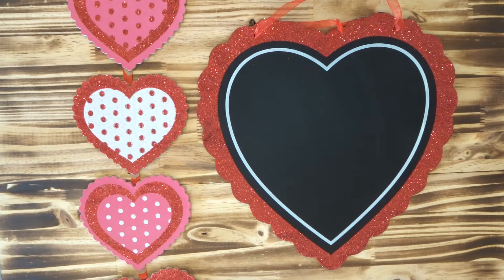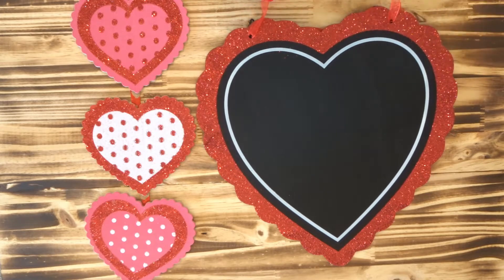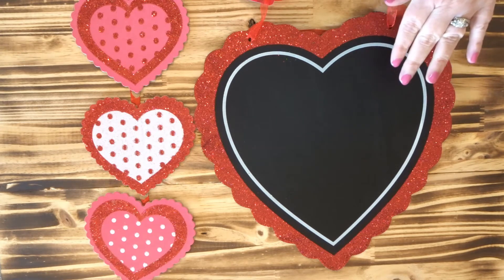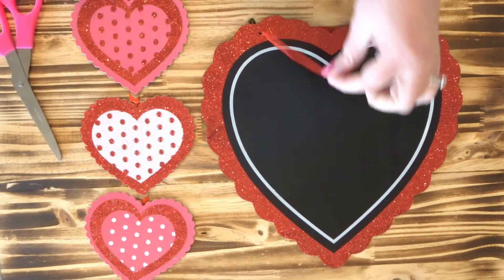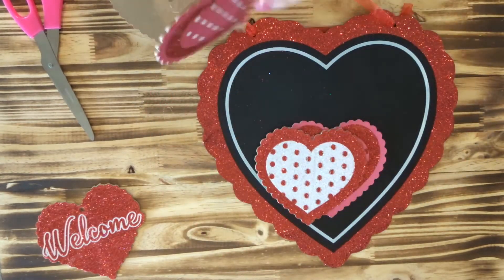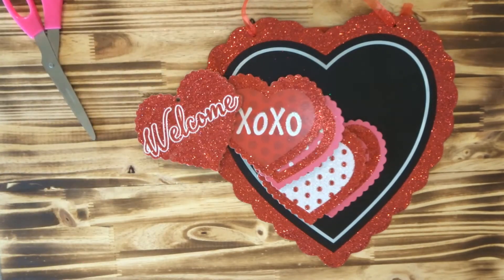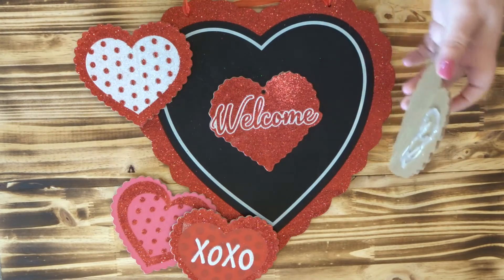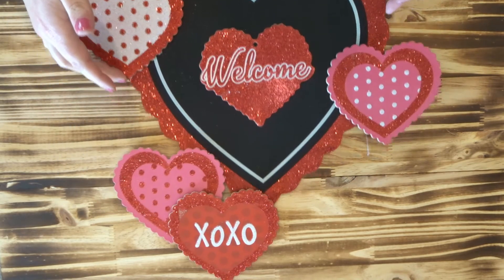Dollar Tree DIY ** Valentines Day DIY ** Dollar Tree Haul ** Door Hanger DIY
Hey Friends, Thanks for stopping in!

Today we are taking 2 Dollar Tree hangers and turning them into one quick, easy and inexpensive Dollar Tree Door Hanger.